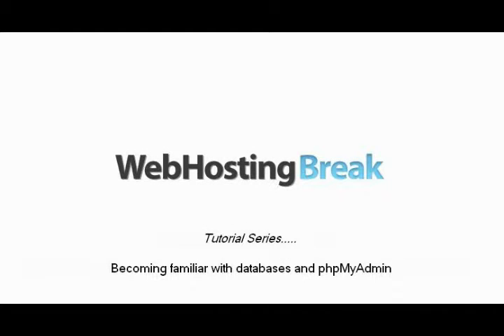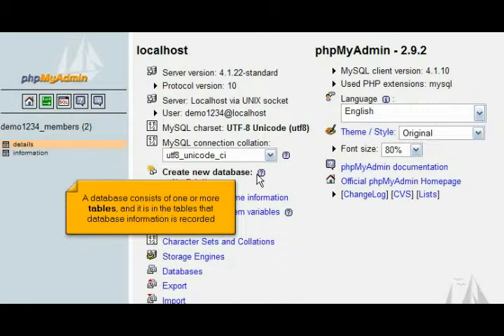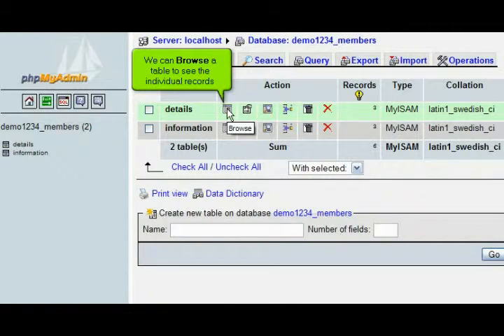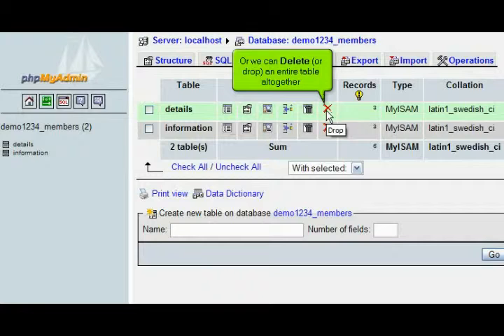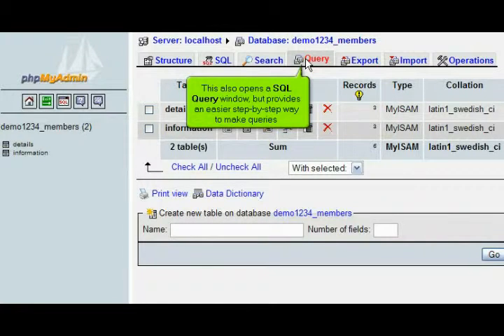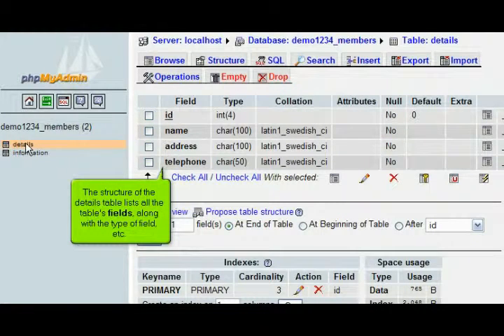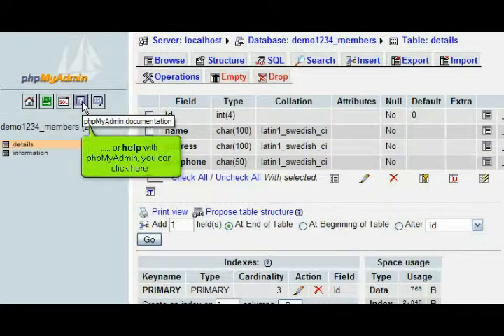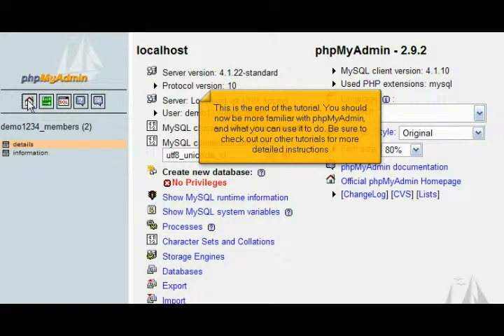Becoming famillier with databases and phpMyAdmin